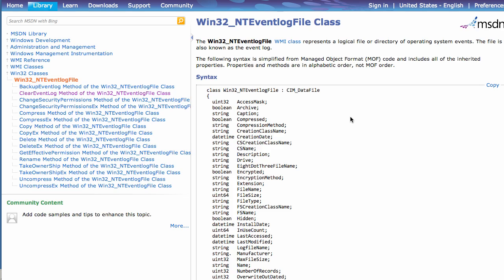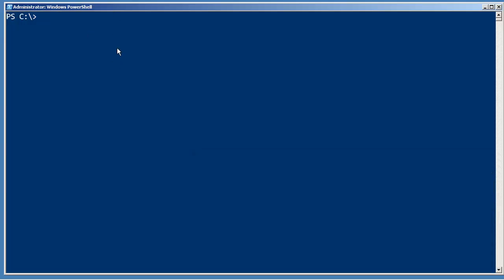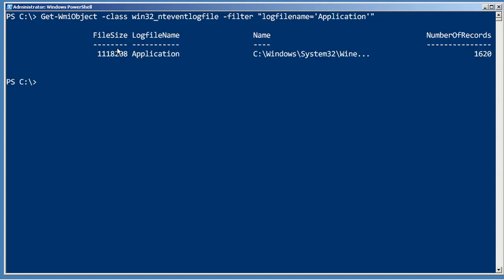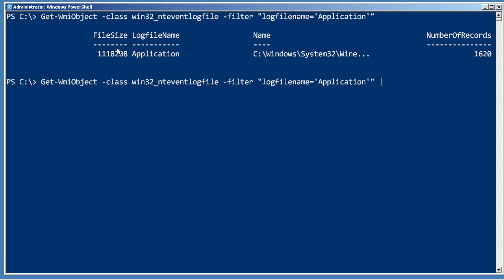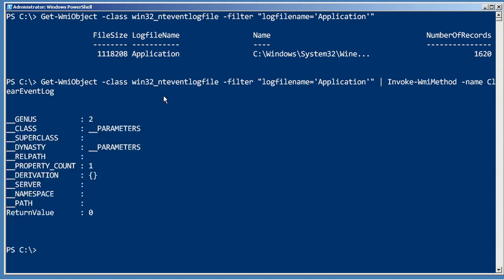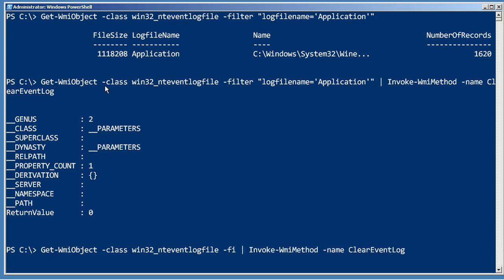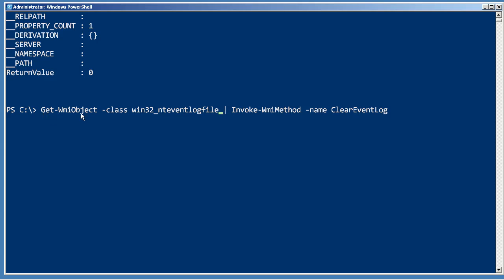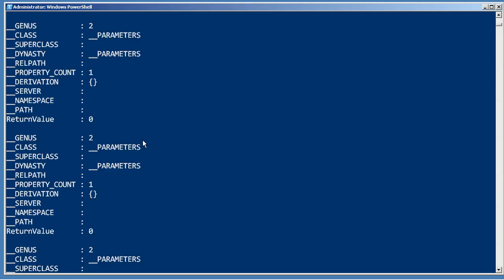Chapter 13 - Invoke-WmiMethod.mp4